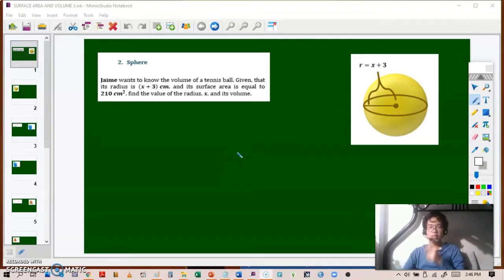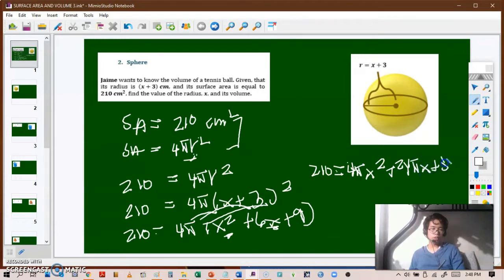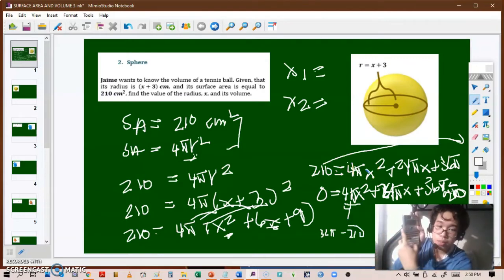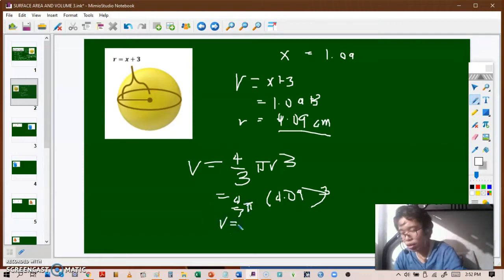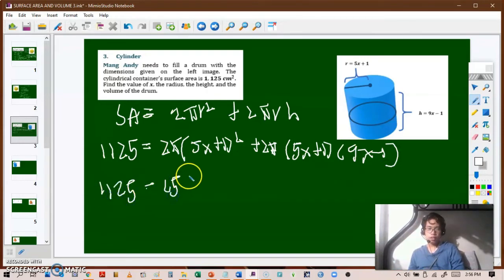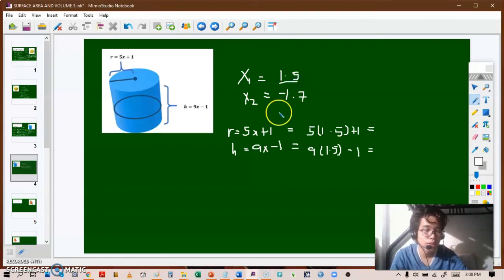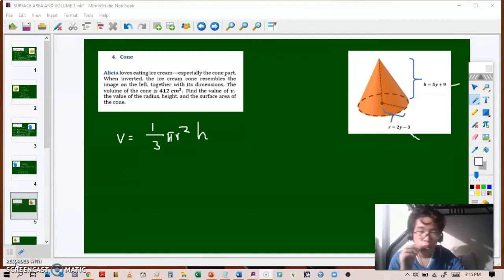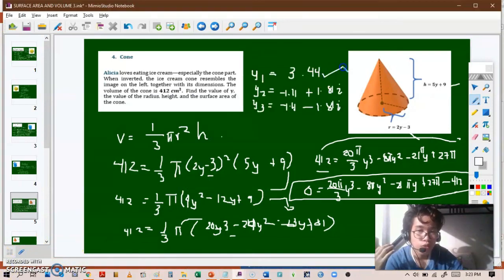Surface Area and Volume Word Problems 4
Seventh Module for Additional Mathematics 8: Geometry

Surface Area and Volume of Solid Figures - Part 1, Word Problems

To learn more interesting and competition-level  problem solving methods in Mathematics!